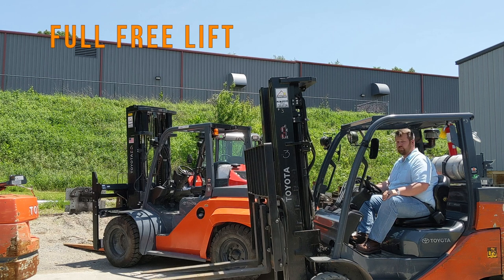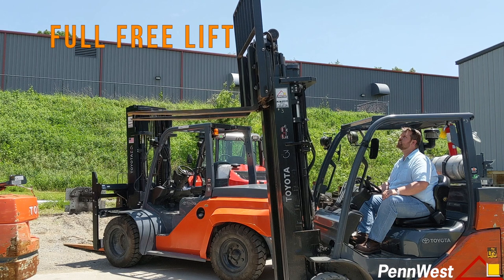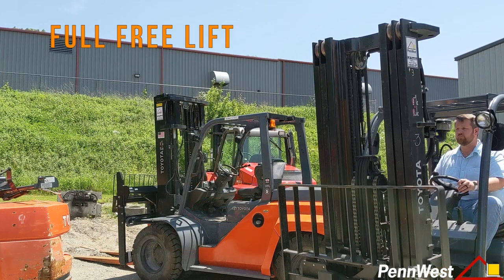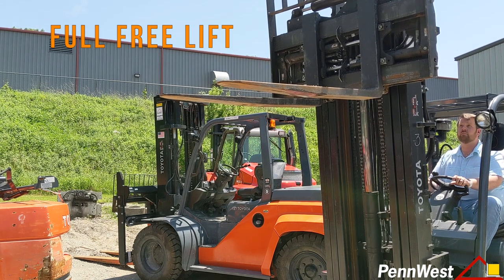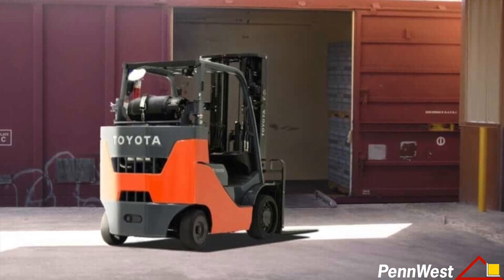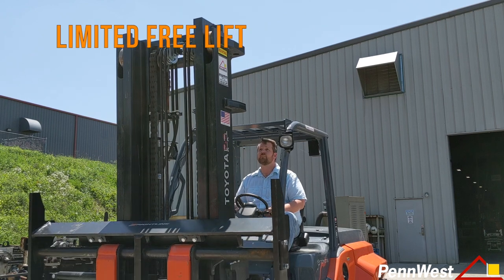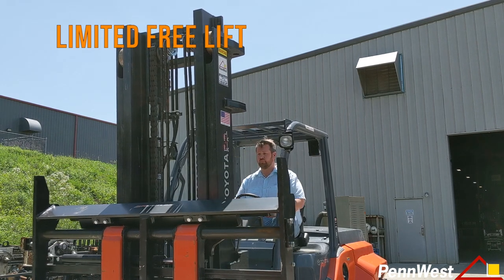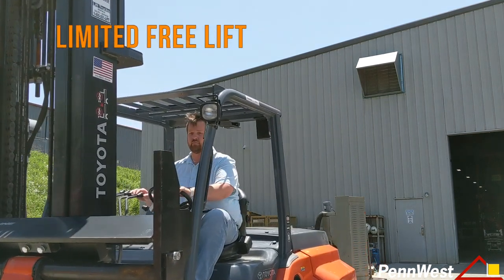What is Forklift Free Lift?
Ever wonder what forklift free lift? Not sure if you need free lift? In this video, PennWest demonstrates forklift full and limited free lift on a Toyota forklift. A forklift’s free lift is the maximum height you can raise the forks without changing the mast height. There are two instances where this typically happens: when the inner mast rails extends past the outer mast rails or when the load backrest or carriage exceeds the height of the outer mast rails.

It is important to understand forklift free lift, especially if you are stacking or unstacking in confined spaces such as trailers, containers, and racking systems. These application have height restrictions and might cause product or equipment and possible safety concerns for operators or nearby pedestrians. There are two types of free lift a forklift can have: limited free lift or full free lift.